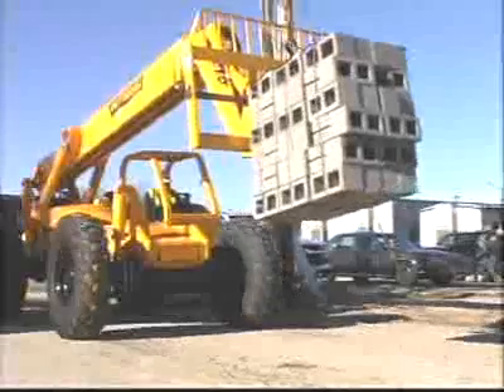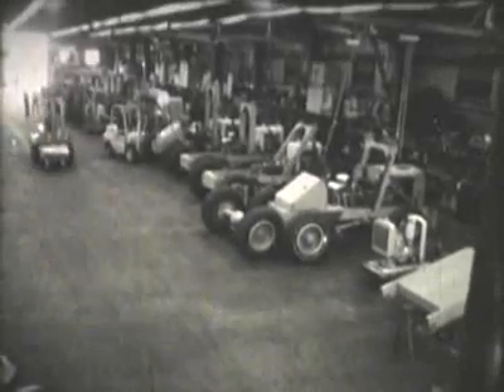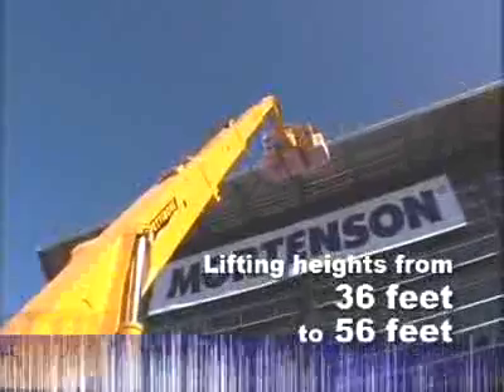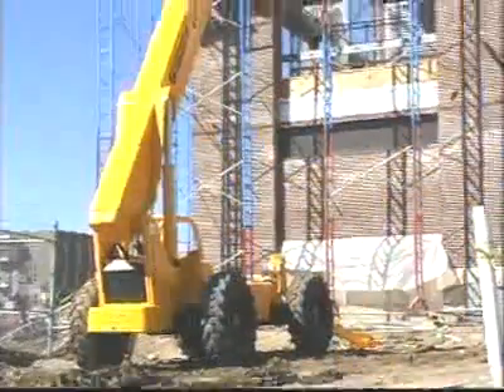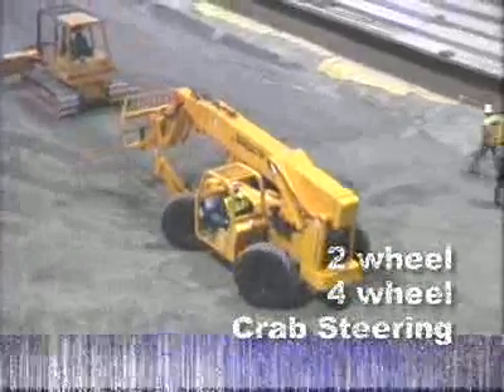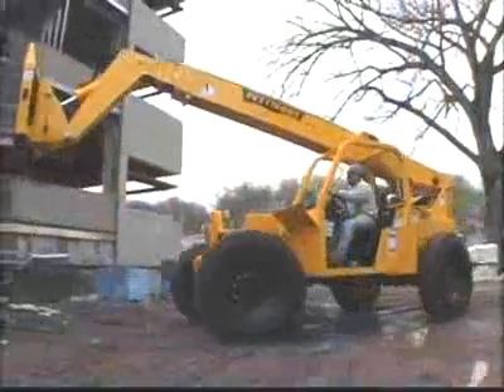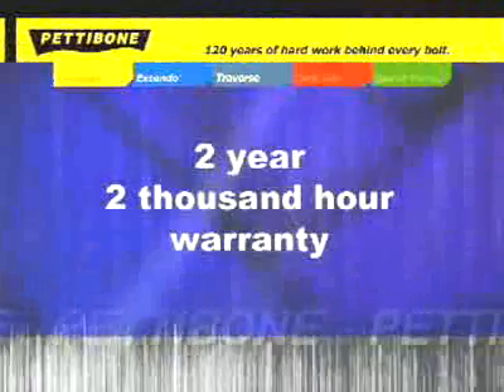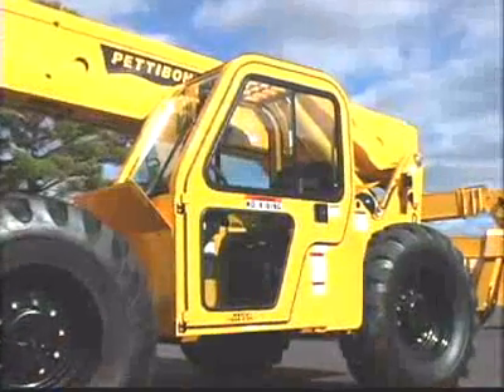Capital Industrial Sales & Service - Pettibone Extendo Master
Capital Industrial Sales & Service